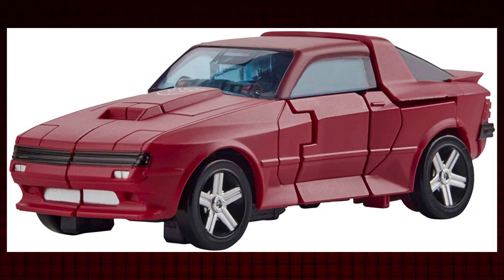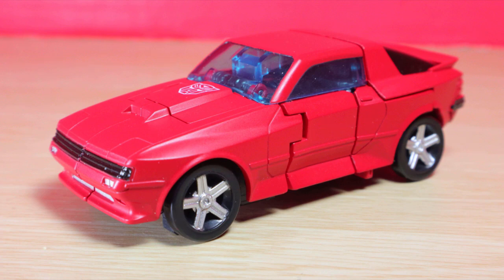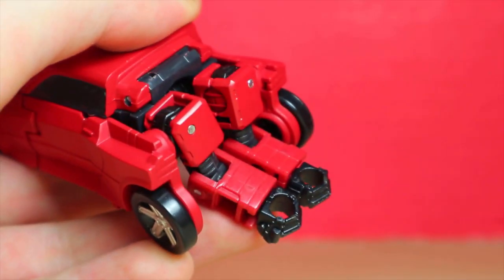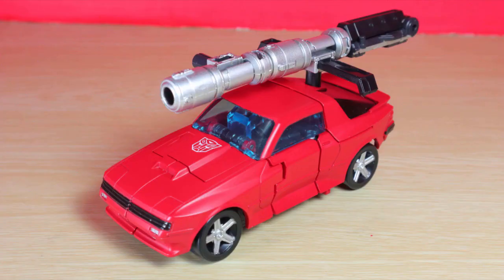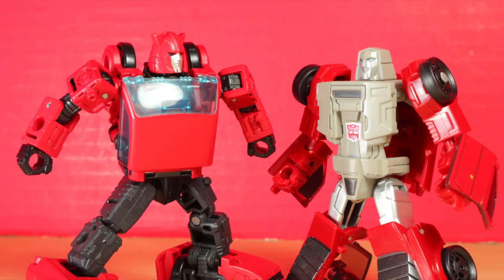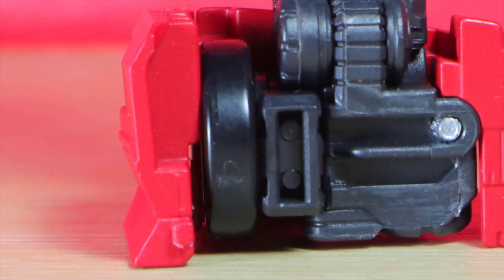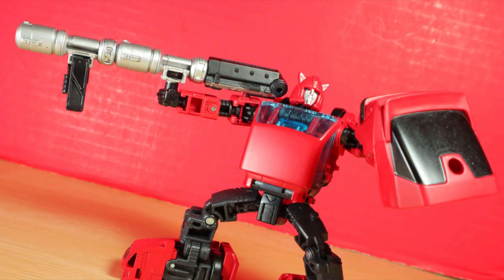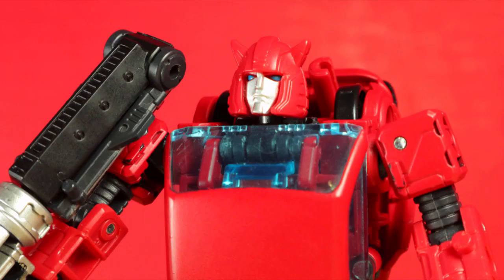📸 TRANSFORMERS: Generations Earthrise CLIFFJUMPER | Canadia' Reviewer #358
This video was made for an older audience, it isn't directly created for kids under the age of 13.

Canadia' Reviewer Episode #358: Transformers Generations Earthrise War for Cybertron Deluxe Class Cliffjumper.

Description: Cliffjumper figure converts into classic G1 car mode in 18 steps and comes with a weapon accessory. Also comes with ski attachments to change to ski vehicle mode.